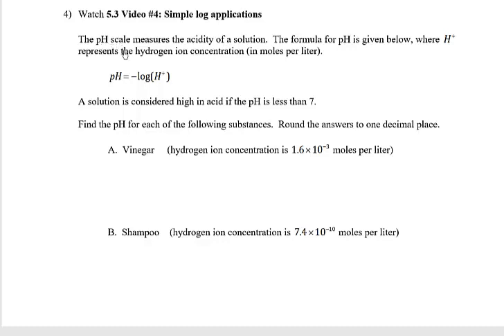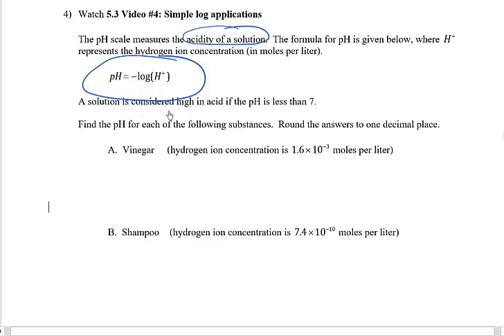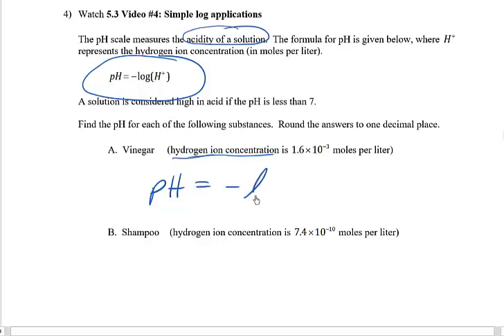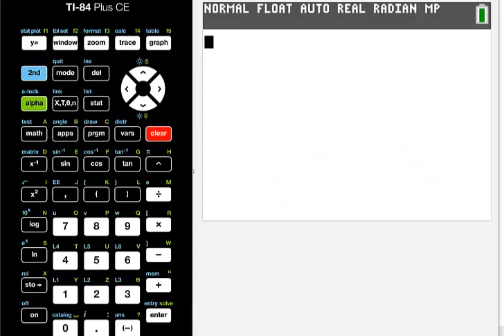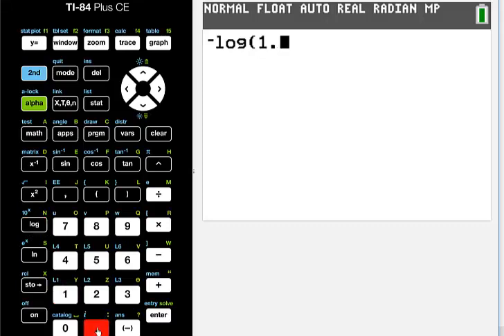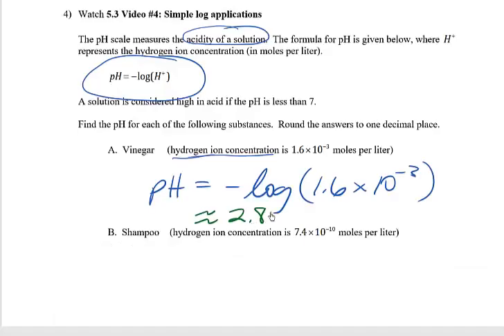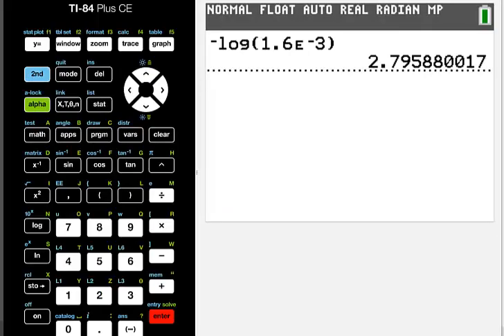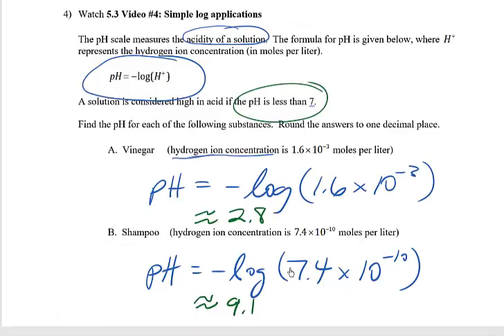Math 120 5.3 video 4